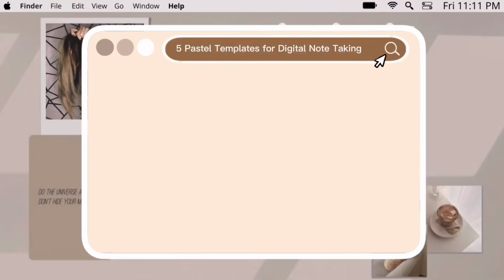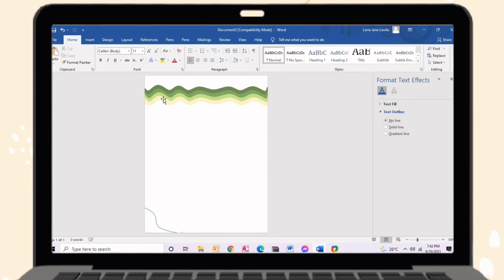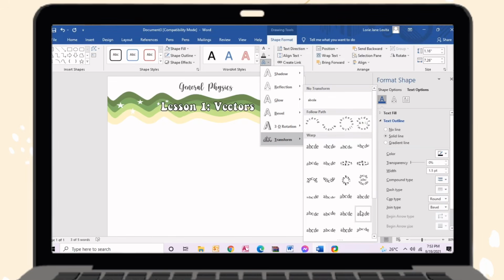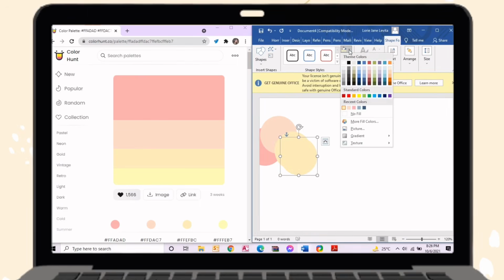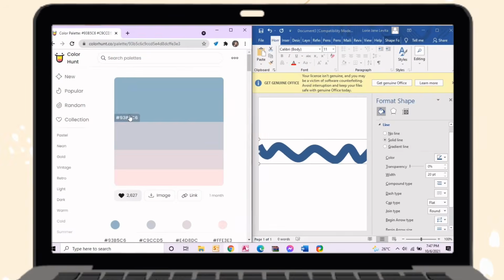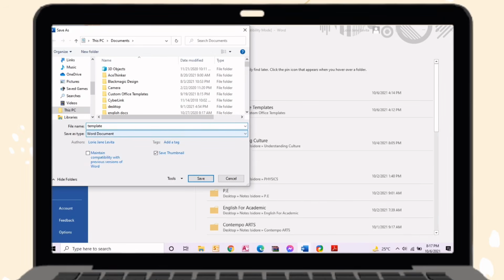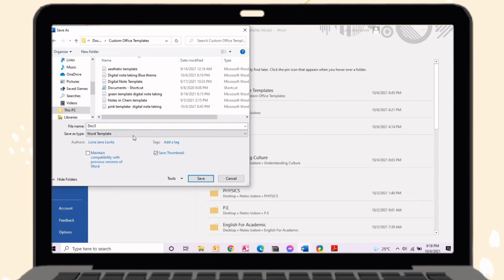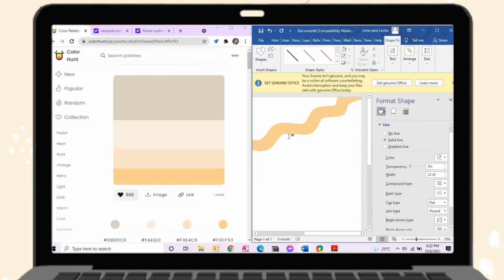MS Word Pastel Templates for Digital note taking, aesthetic, ol class activity, how I take notes 📝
Want to grab a copy of these templates?
Just purchased worth 300php on my shop on tiktok and I will send you the password of these templates:))

I sell stationery products like highlighter marker, notebook binder, sticky notes, gel pen & etc.

Watch it on 1780p for the good video quality, and don’t skip ads🤗❤️

Hii guys, Thank you so much for the support 🥰✨

Digital Note-Taking can help you to understand your lessons in school well. It can help you to boost your knowledge and remember the terminologies that the teacher thought to you. This can improve your exam and quizzes.
Time Stamps:
00:00-00:18 intro
00:19-03:25 1st Template
03:26-05:49 2nd Template
05:50-10:47 3rd Template
10:48-14:22 4rth Template
14:22-16:33 5th Template
16:34-16:53 how to find template

let’s be friends:
fb: Lorie Jane Gereña Levita
ig&twtr: lvtajane

Business Accounts
shopee: el.artstudio

 THIS IS NOT FOR SALE:))
password is on the top right corner of the screen
Password hindt: c***m*

Licence
make sure to download these fonts, so that it would look the same on my templates:))
Fonts:
Balbaleo
Happy School
Shoreline

digitalnotetakingingoogledocz
future archi
stemstudent
mencatat aesthetic di laptop dengan microsftword
digital note taking on laptop
digital note taking in laptop
how to take notes on laptop
how to take notes without ipad
msword design
ms word cover